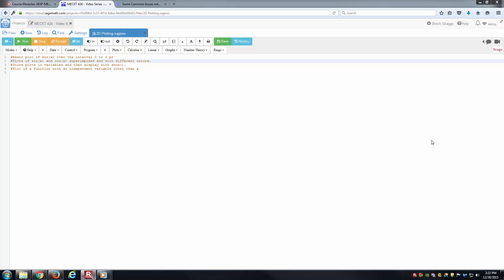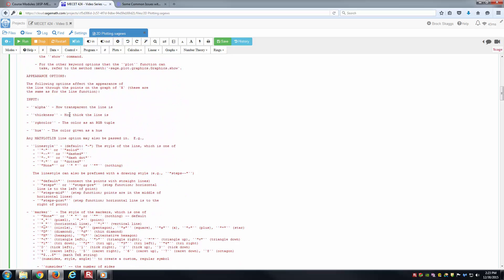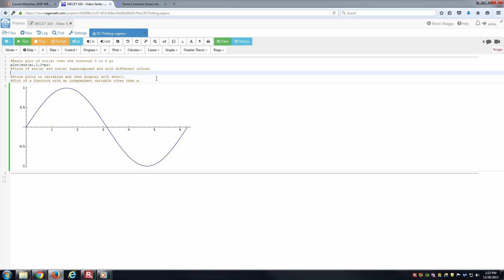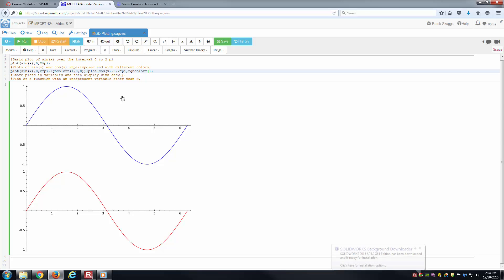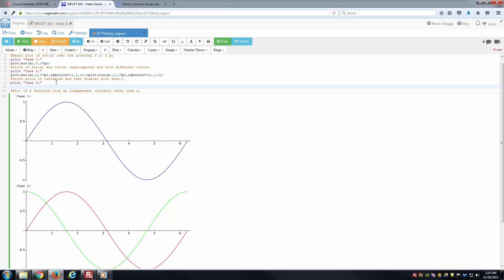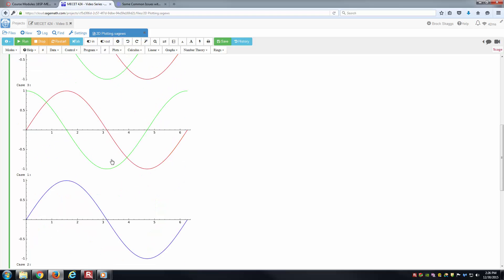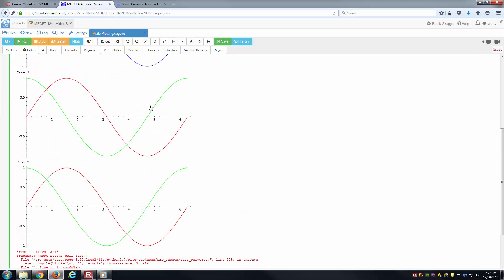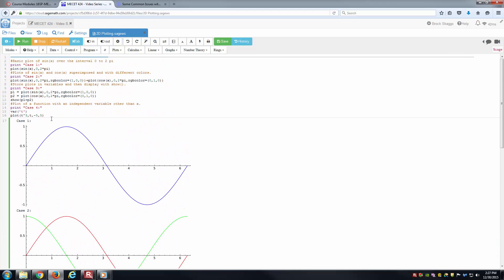SageMathCloud - 2D Plotting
This video shall demonstrate how to perform basic 2D plotting.